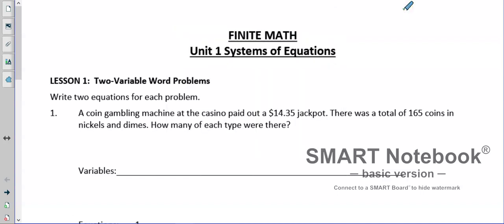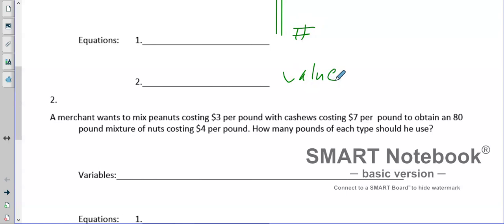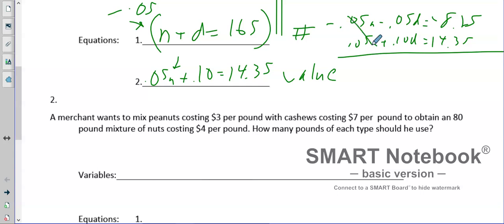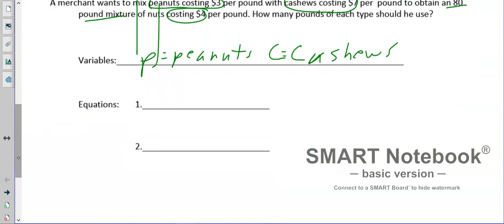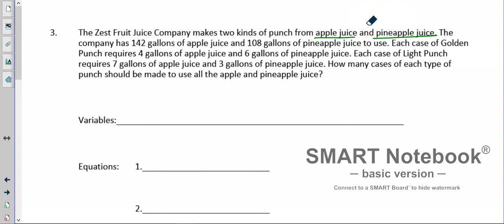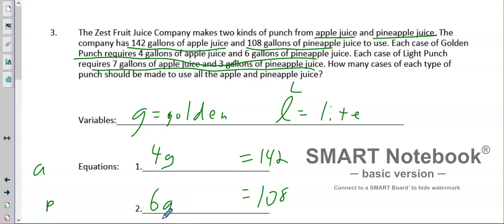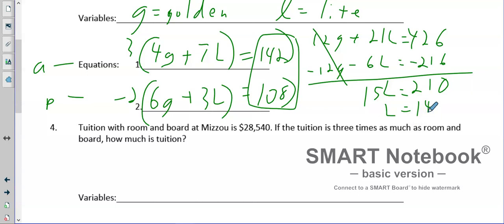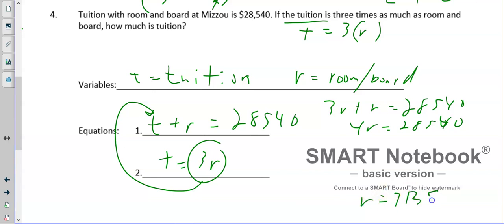Finiite unit 1 day 1